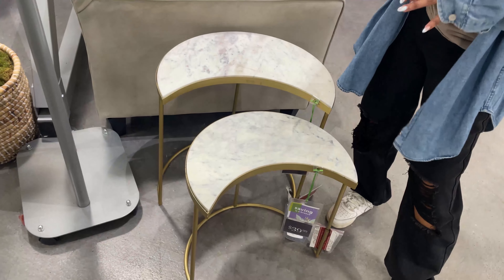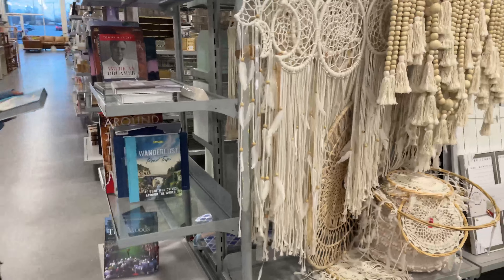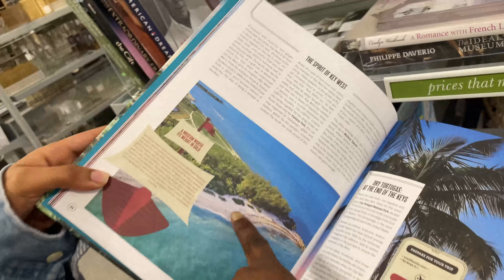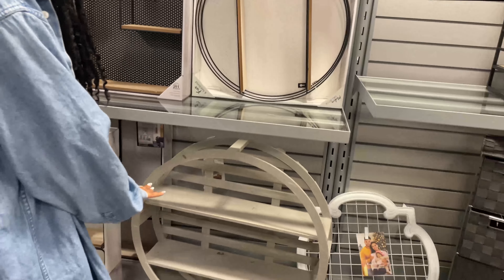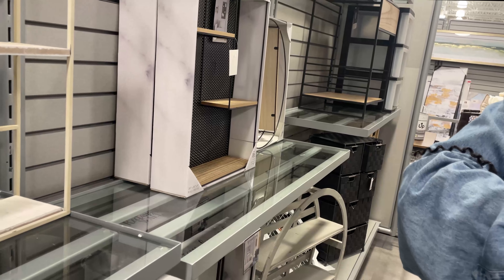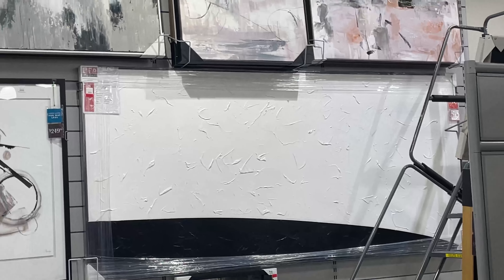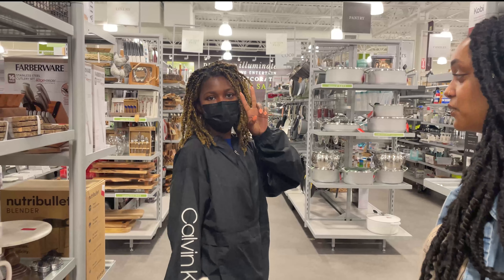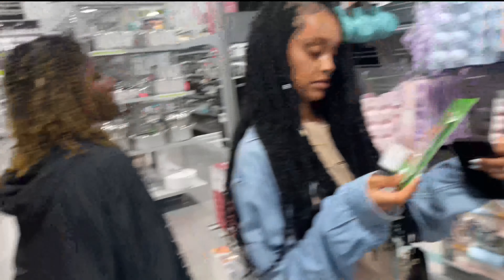Decor Shopping with Sisters| Feeling Springy | TAIYO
►Music Platform Link!